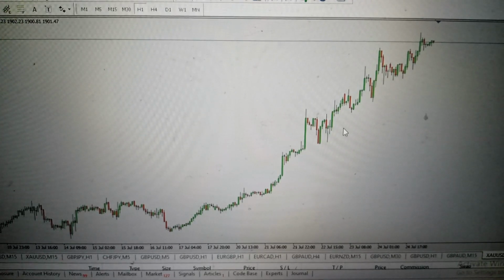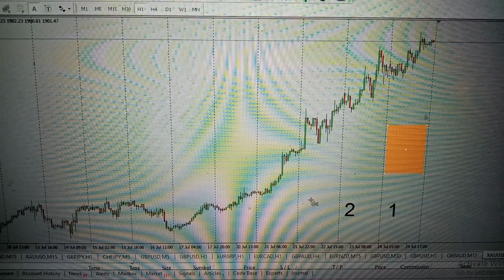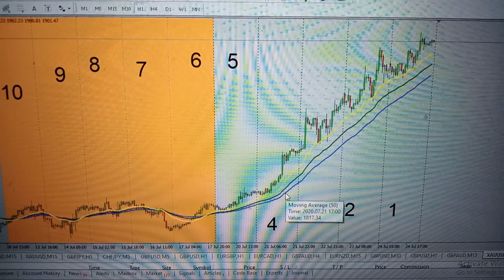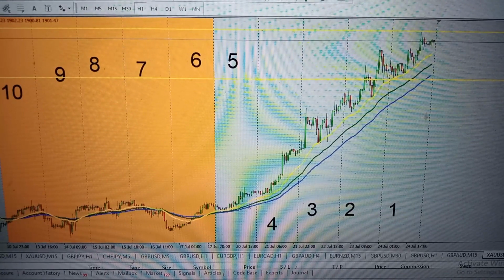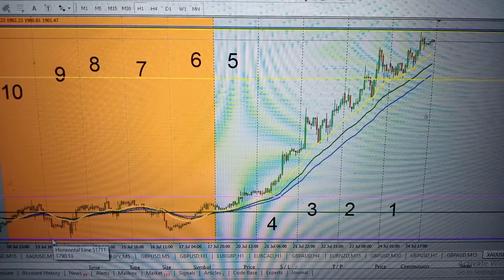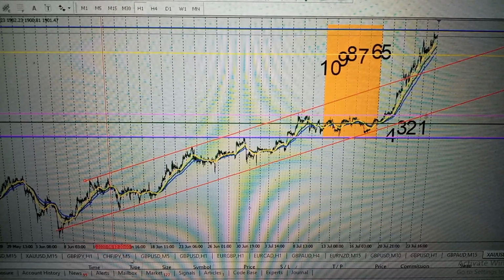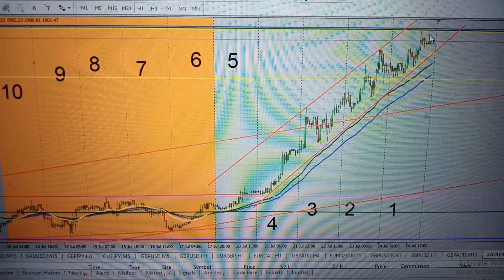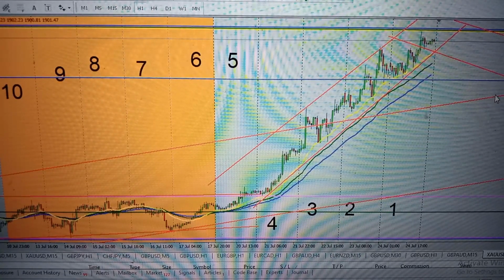How To analyze **XAUUSD with Zuri Strategy like a Pro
This video will show you how you can use Zuri Strategy to analyze XAUUSD (Gold).